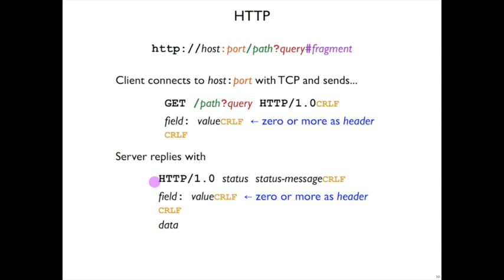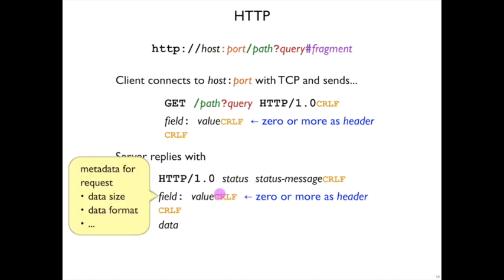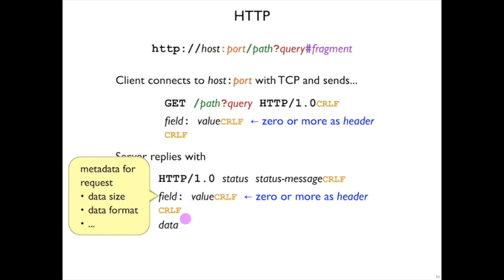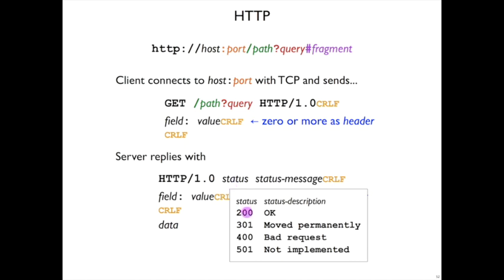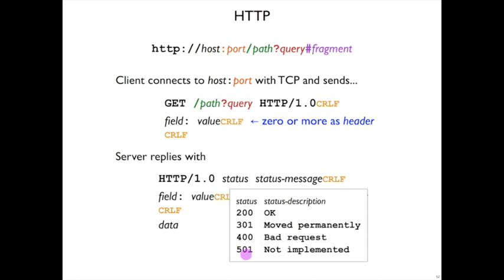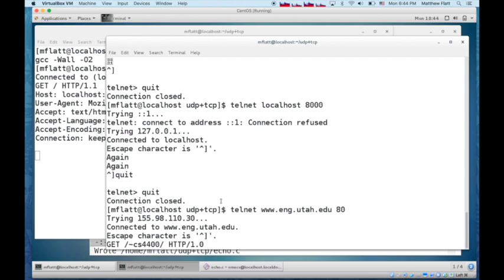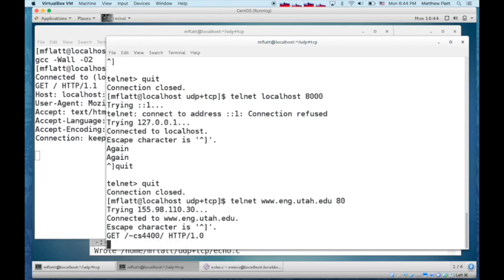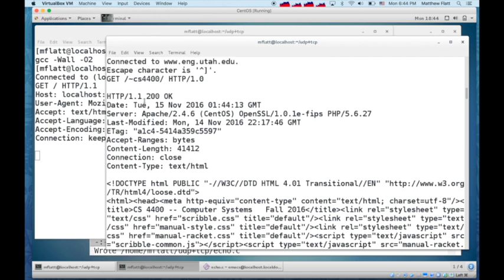Network 21: HTTP server side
The server side of the HTTP protocol